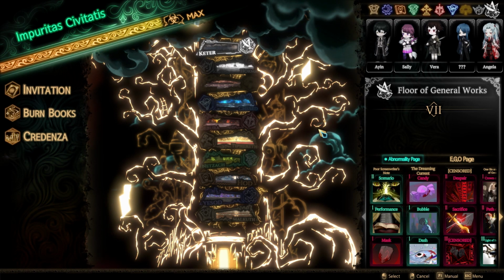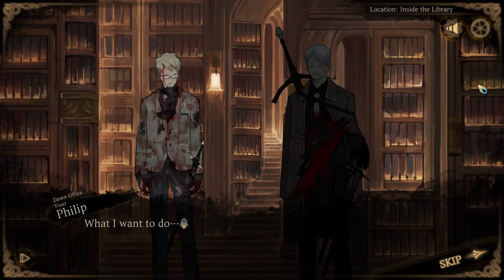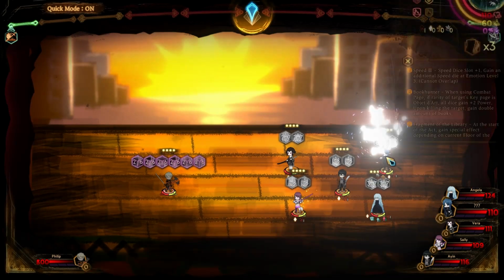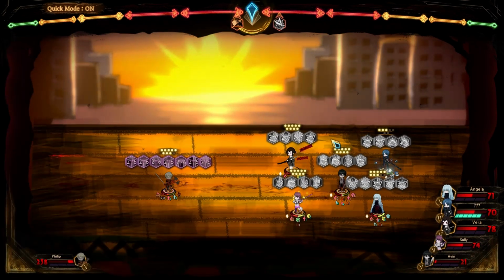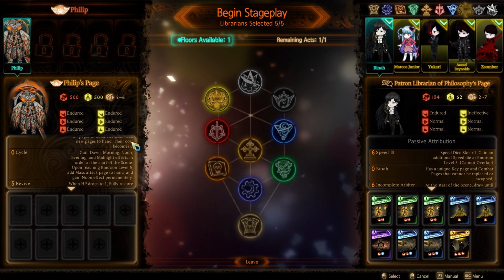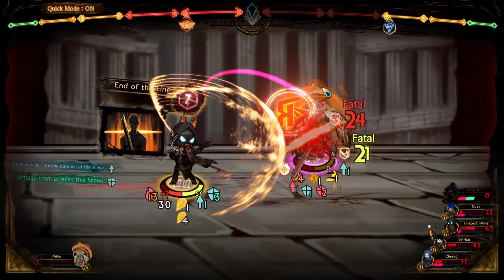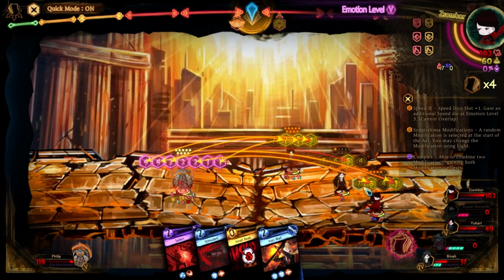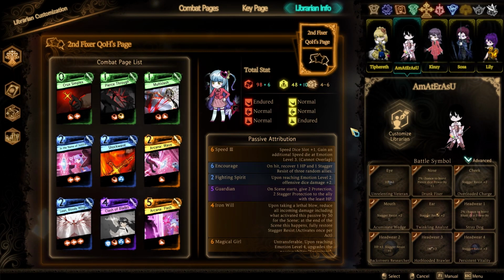Modded Ruina - [24] - Philip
Welcome back to Modded Ruina! In this episode we'll be...doing  a bunch of Philip stuff for a bit of a special episode.

Find All Mods Used Here!
Sephirah Sally Was Made by This Lovely individual!